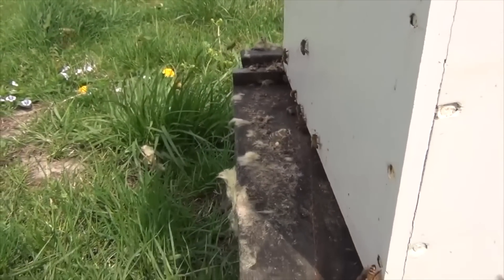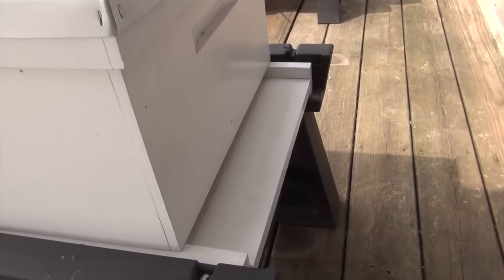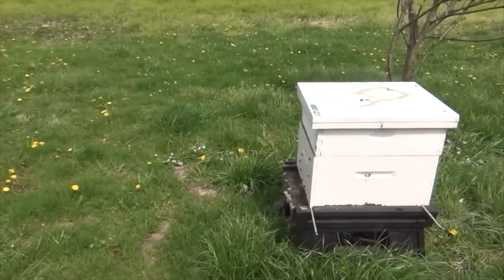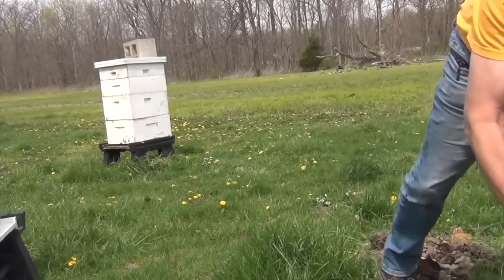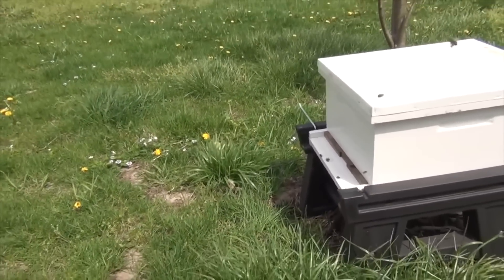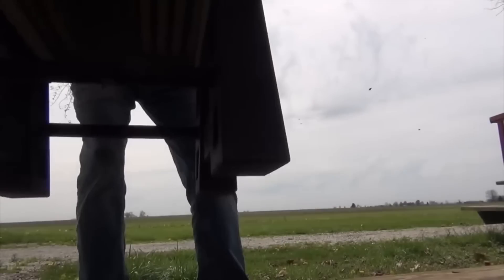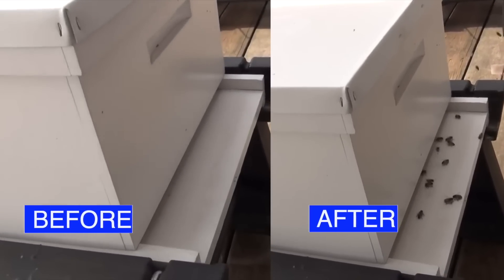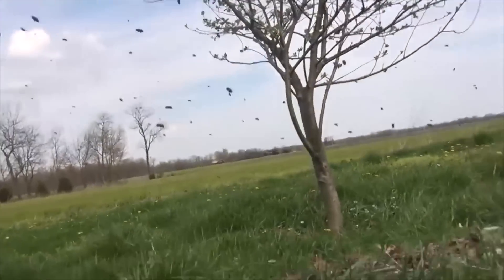Beekeeping Secret To Power Up A Struggling Split Or Weak Hive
Beekeeping secret to strengthen a new split or a struggling, weak hive. This works so well, so enjoy the video.

BEETEAM6 INFO:
❤️👍I want to be your personal beekeeping mentor. My mentoring community, BeeTeam6, has a few openings! Hurry and sign up fast if you are interested in having me help coach you with your beekeeping endeavors. You will have personal access to my cell phone and private email to ask your question with me personally